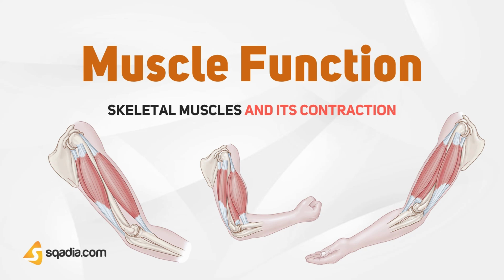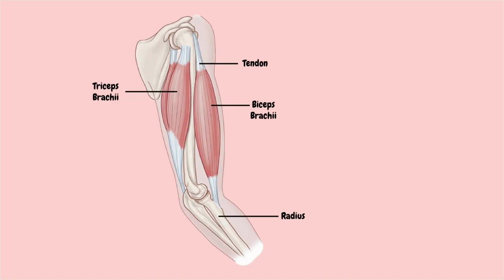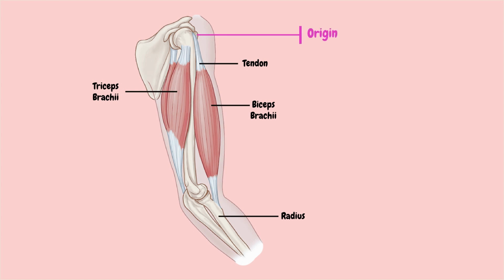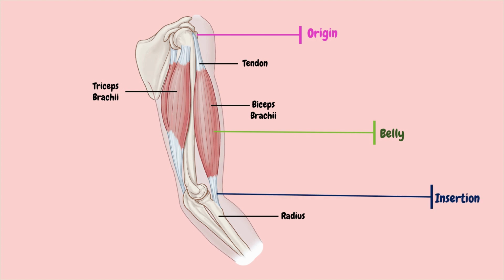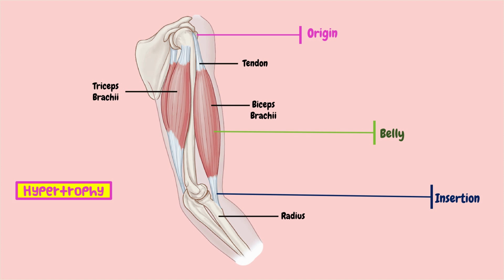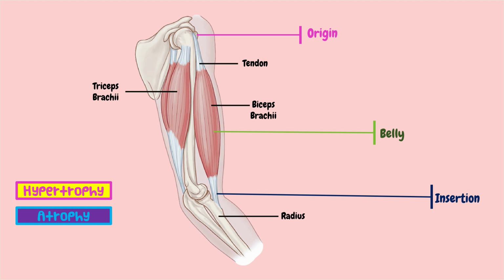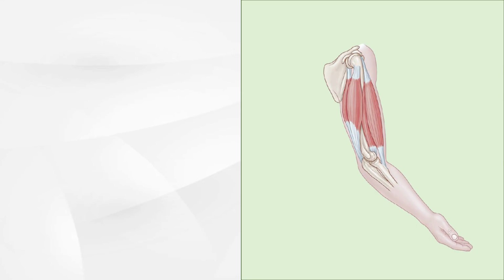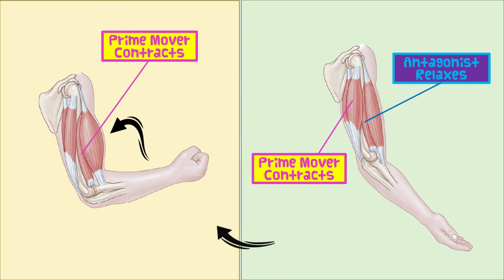Skeletal Muscle and its Contraction | Muscle Function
Here again, with an exciting Physiology video stuffed with in-depth knowledge. The topic under discussion is Skeletal Muscles and Its Contraction.

So, bring your pens and paper to note down all the details physiology of skeletal muscle contraction, skeletal muscle neurotransmitters, skeletal muscle contraction the siding filament mechanism, and skeletal muscle tissue contraction.

▬ 📃Skeletal Muscles and Its Contraction
The body contains over 600 muscles, which comprise about 40% of an adult’s body weight. The body contains three types of muscle.
🟡 Cardiac Muscle
🟡 Smooth Muscle
🟡 Skeletal Muscle

I know you always end up mixing these types.

You need to watch the video to know this. All the information is just under your click.

▬ 📜 Skeletal Muscle Structure
Let’s discuss the Skeletal Muscle structure
🟠 Muscle Fiber
🟠 Endomysium
🟠 Fascicles
🟠 Epimysium
🟠 Fascia

▬ 📃 Structure of Muscle Fibers
Because of their long, thread-like appearance, muscle cells are called muscle fibers. Unlike other cells, muscle fibers have multiple nuclei pressed against the side of the plasma membrane. The structure of Muscle Fibers consists of:
🔵 Sarcolemma
🔵 Sarcoplasm
🔵 Myofibrils
🔵 Sarcoplasmic Reticulum
🔵 Transverse (T) tubules

▬ 📜 Contraction of Muscles
The strength of a contraction depends upon the length of the fibers before the contraction begins. This is called the length-tension relationship. It has been understood through a graph through a graph by taking muscle stretch on why axis and tension generated upon stimulation:
🟢 Overly stretched fibers
🟢 Overly contracted fibers
🟢 Optimal resting length

▬ 📃 Isotonic and Isometric Contraction
Muscle contraction often shortens the muscle called isotonic contractions. Sometimes, however, muscles contract by increasing tension while the length stays the same. These are called isometric contractions:

👉 In Isometric Contractions
📍Tension within a muscle increases.
📍The length remains the same.

👉 In Isotonic Contractions
📍Muscle changes length.
📍Tension within the muscle remains the same.

▬ 📜 Stronger Stimulus vs Weak Stimulus
⚫️ A strong stimulus may stimulate all the fibers in a motor nerve. In turn, the nerve fibers call on all their accompanying muscle fibers to contract. The more fibers contracting at once, the stronger the contraction.
⚫️ A weak stimulus stimulates just a few nerve fibers. As shown here, a weak stimulus may stimulate just one nerve fiber and the muscle fibers connected to it. The fewer fibers contracted at once, the weaker the response

▬ 📃 Muscle Function
The role of a muscle is to move a body part. Each end of most skeletal muscles adheres to a different bone. The contraction of the muscle causes one bone to move while the other remains relatively still:
🔘 Origin
🔘 Belly
🔘 Insertion

▬ 📜 Superficial Muscles
The body contains over 600 muscles. Let’s name them:

👉 Anterior Superficial Muscles
🟣 Temporalis
🟣 Orbicularis oculi
🟣 Zygomaticus
🟣 Orbicularis oris
🟣 Deltoid
🟣 Biceps brachii
🟣 Brachialis
🟣 Rectus abdominis
🟣 Internal oblique
🟣 External oblique
🟣 Transversus abdominis
🟣 Brachioradialis
🟣 Iliopsoas
🟣 Frontalis
🟣 Masseter
🟣 Sternocleidomastoid
🟣 Pectoralis major
🟣 Serratus anterior
🟣 Sartorius
🟣 Adductor longus
🟣 Adductor Magnus
🟣 Tibialis anterior
🟣 Fibularis longus

👉 Posterior Superficial Muscles
🔴 Teres minor
🔴 Teres major
🔴 Trapezius
🔴 Deltoid
🔴 Triceps brachii
🔴 Latissimus dorsi
🔴 External abdominal oblique
🔴 Gluteus medius
🔴 Gluteus maximus
🔴 Adductor Magnus
🔴 Gracilis
🔴 Hamstring group
🔴 Soleus
🔴 Achilles tendon

▬ 📜 Muscles of the Head and Neck
Muscles of Facial Expression include
🔵 Frontalis
🔵 Orbicularis oculi
🔵 Zygomaticus
🔵 Buccinator

👉 Muscles of Mastication include
🟤 Temporalis
🟤 Masseter

👉 Muscles that Move the Head
⚪️ Sternocleidomastoid
⚪️ Trapezius

👉 Muscles Forming the Abdominal Wall
🟡 External oblique
🟡 Rectus abdominis
🟡 Transversus abdominis
🟡 Internal oblique

👉 Muscles of the Shoulder and Upper Arm
🟢 Deltoid
🟢 Pectoralis major
🟢 Serratus anterior